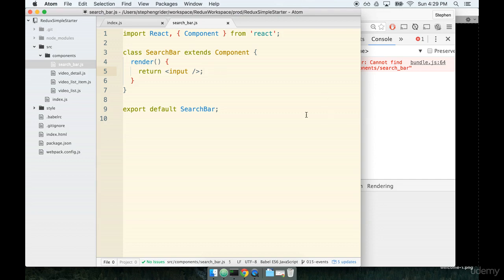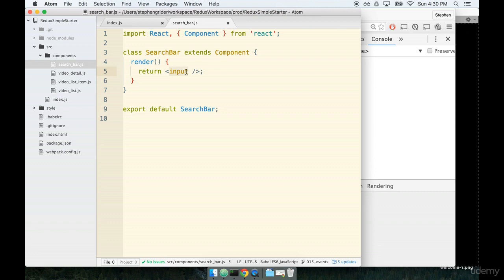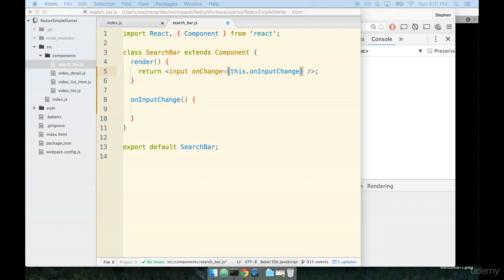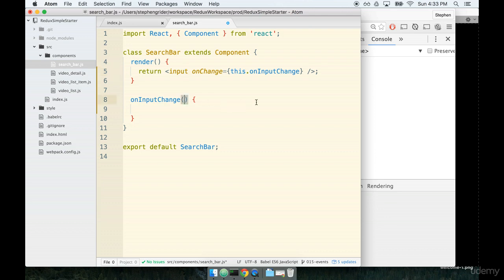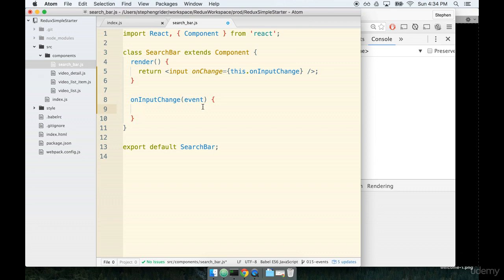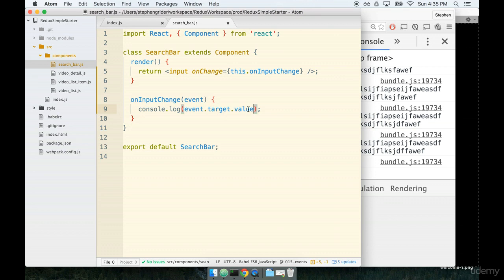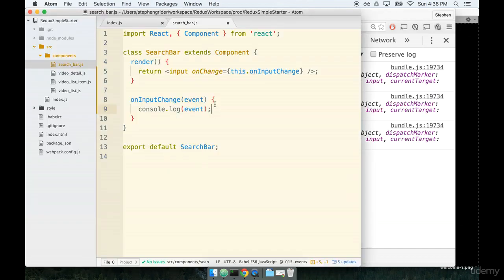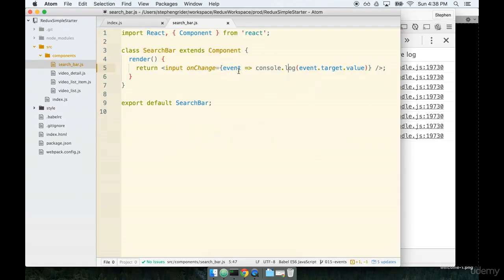Handling User Events [0.15]An Intro to React [Modern React with Redux 2020]